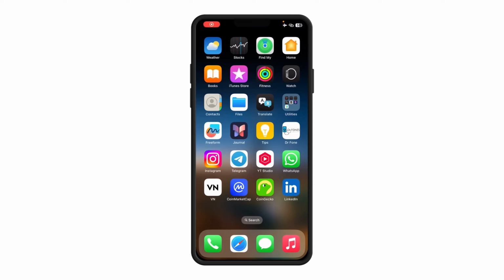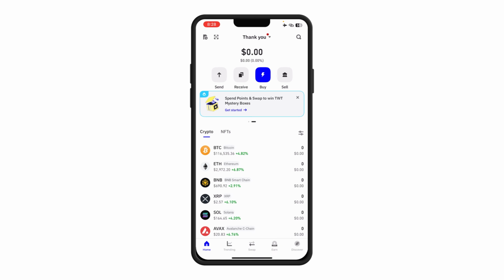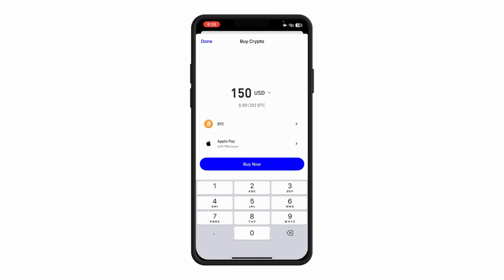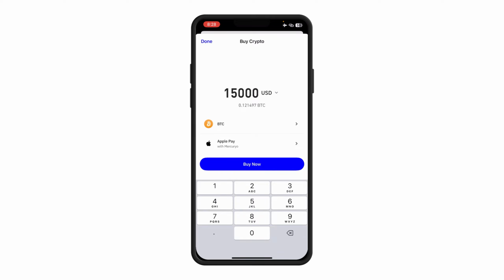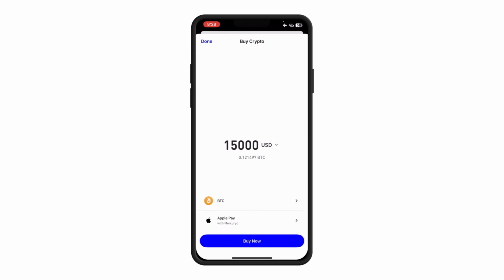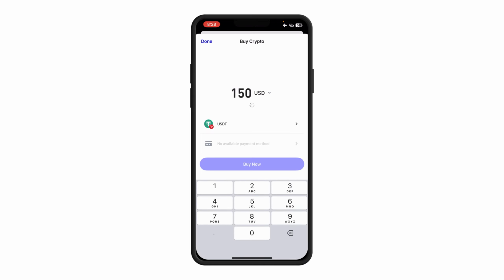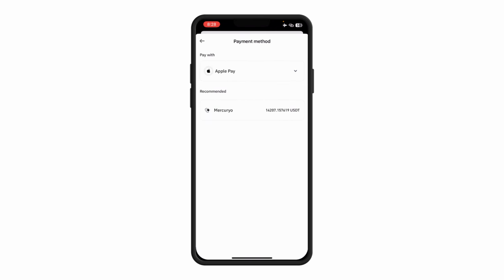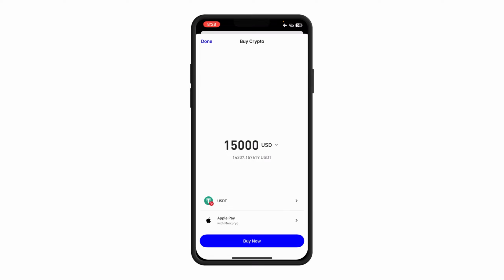How To Buy Crypto In Trust Wallet App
In this video I'd show you How To Buy Crypto In Trust Wallet App, Ensure you subscribe & turn on the bell notifications to this channel for lots of more educational guides and contents like this.